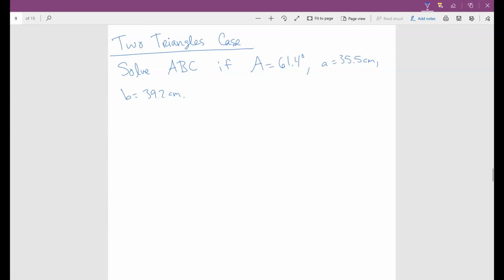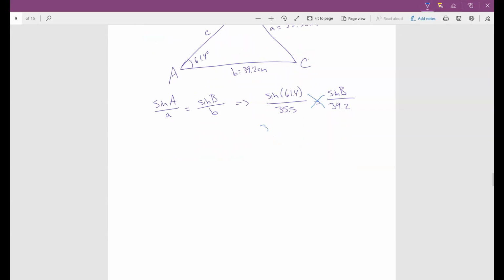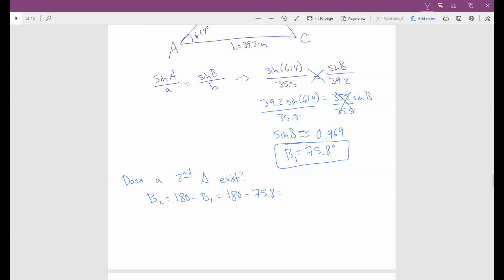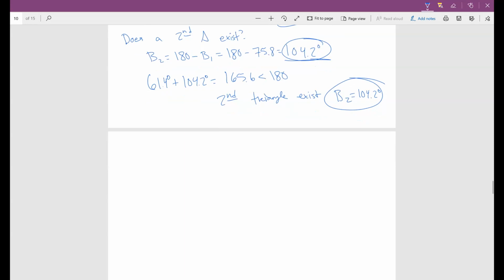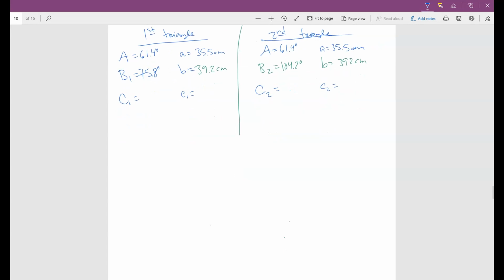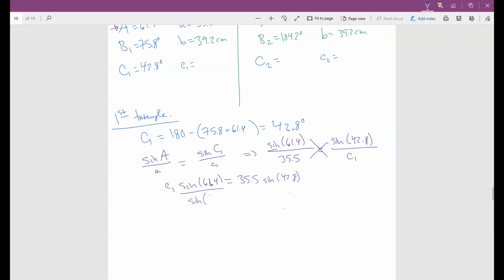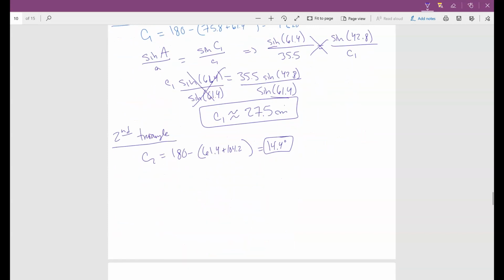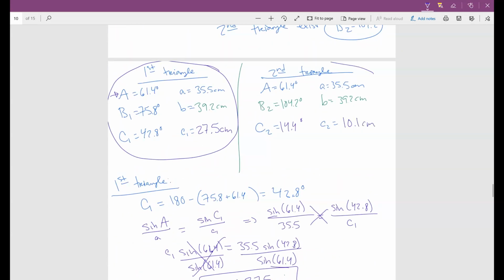Math 141: Law of Sines with Two Triangles